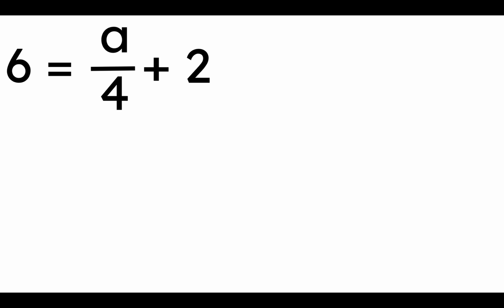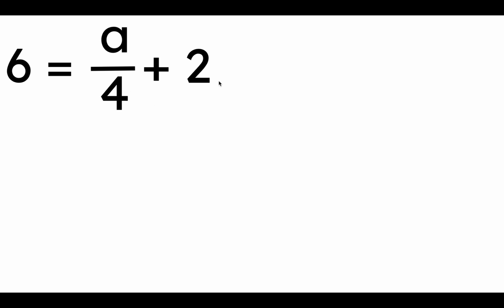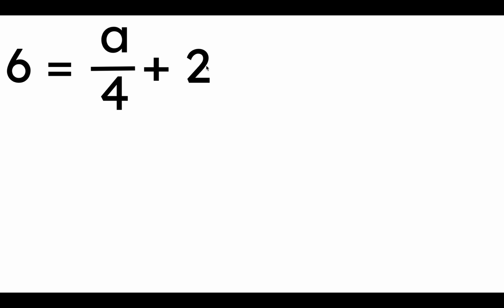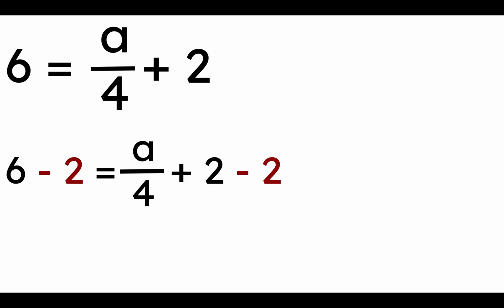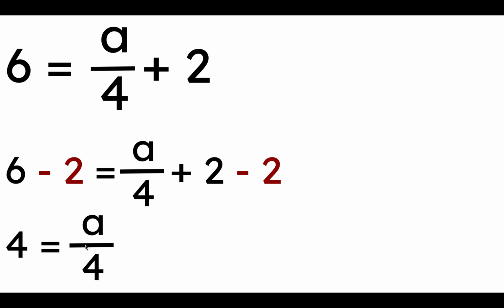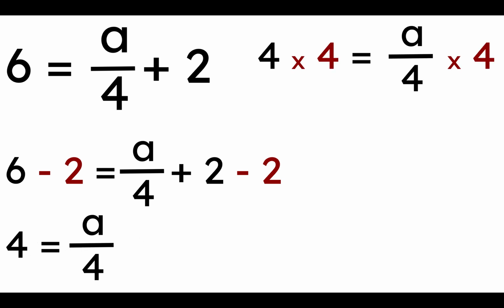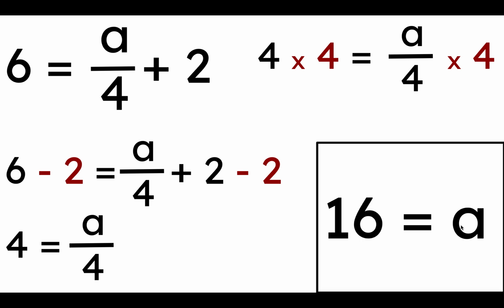GED Math Skills: Solving 2 Step Algebraic Equations